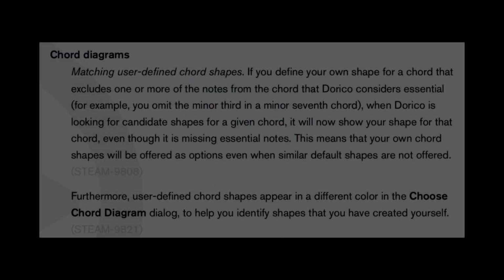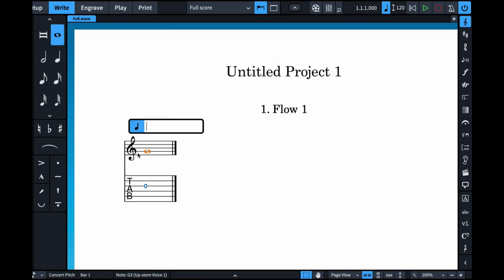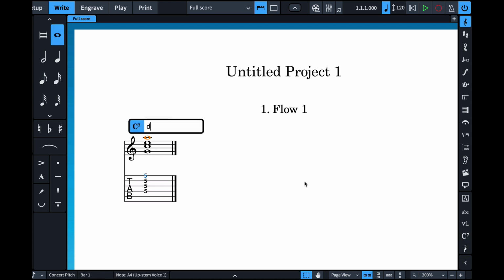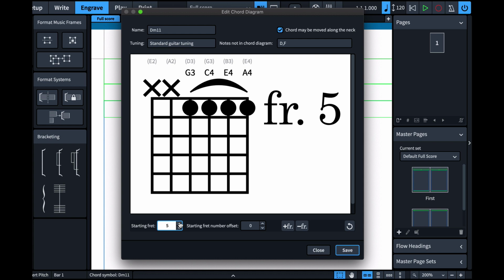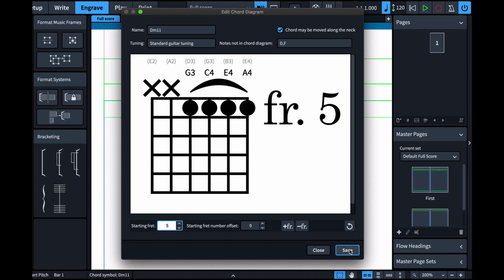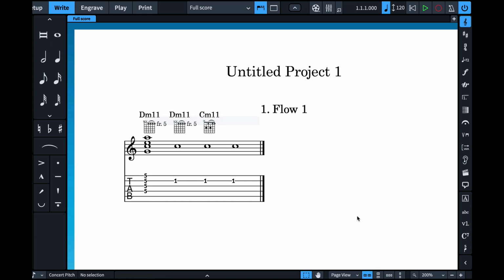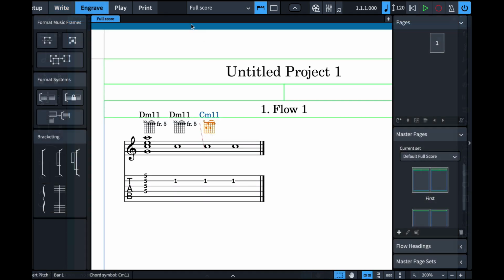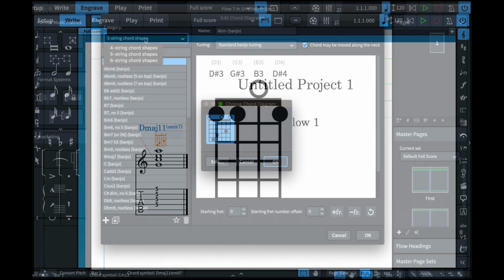Dorico 3.1 review: New guitar features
A review of new guitar features found in Dorico 3.1: matching user-defined chord shapes, revamped chord diagrams editor, 4-, 5-, or 6-note chord shapes, and fingering improvements.